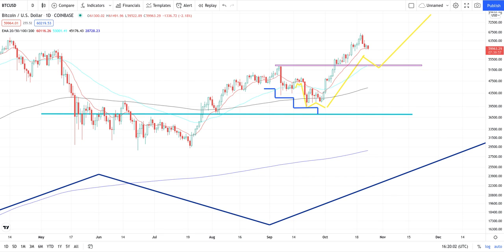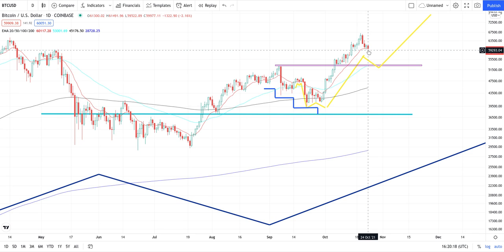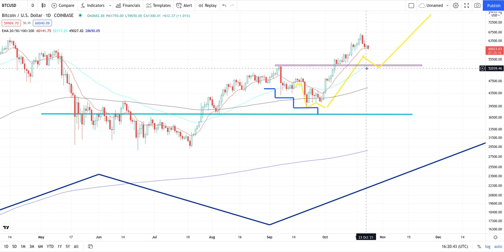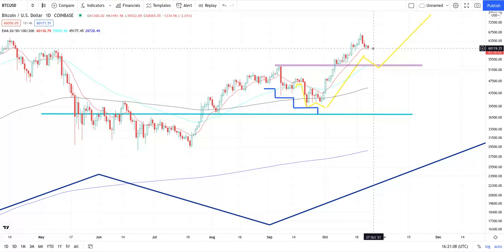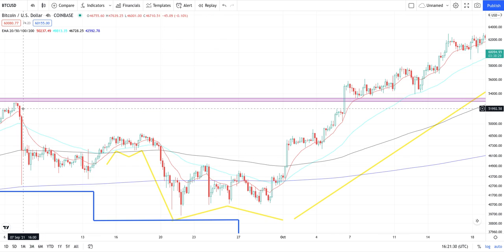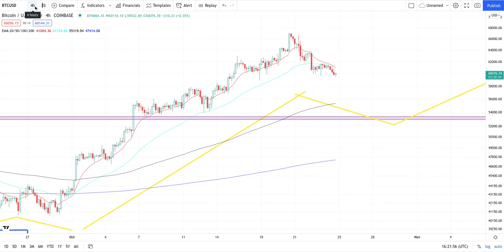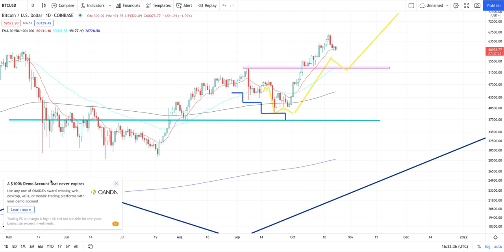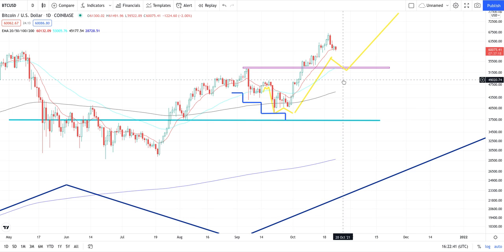IMPORTANT!!! BITCOIN BTC Crypto Urgent Price Breakout/Breakdown Technical Analysis - October 21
All Proceeds Will Go To Making Better Content
Thanks For SUpporting The Channel & Artwork